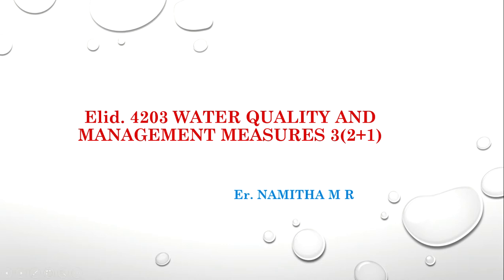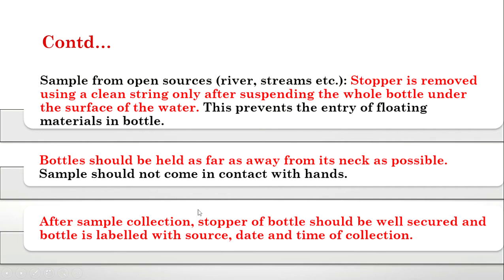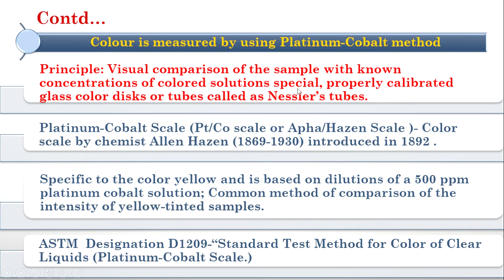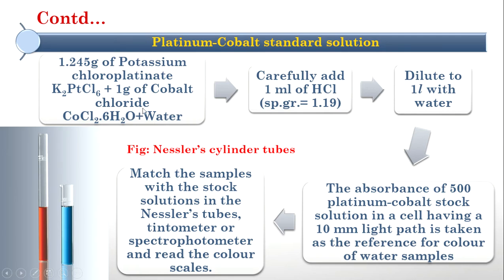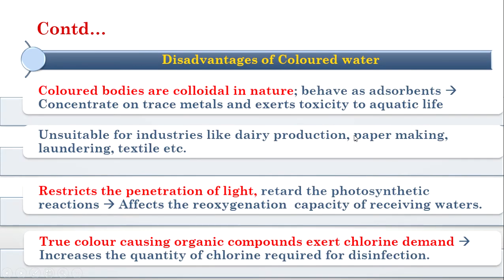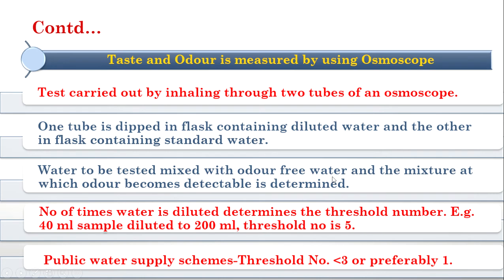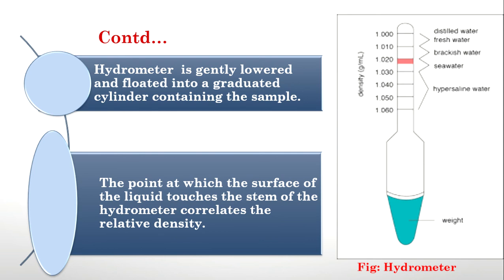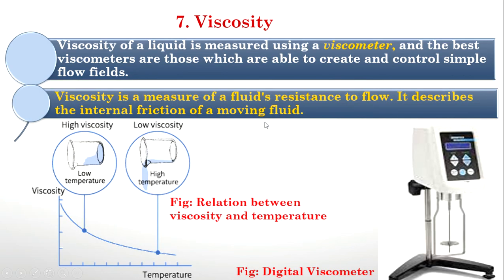Elid 4203 Water Quality and Management Measures Lecture -4- 14/10/2020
Analysis of water-Physical Tests-1